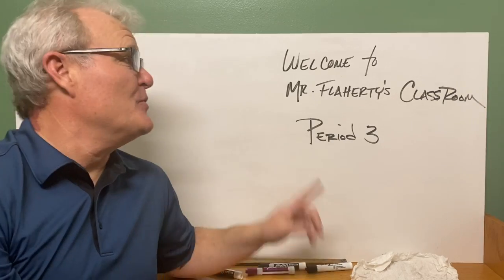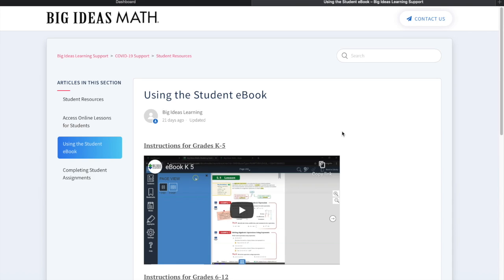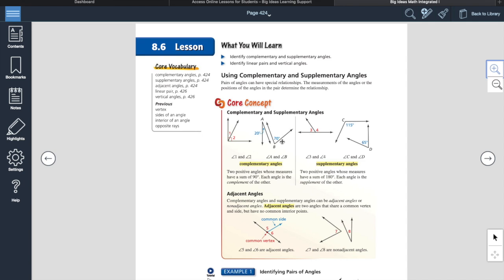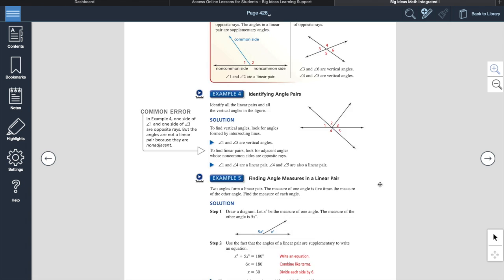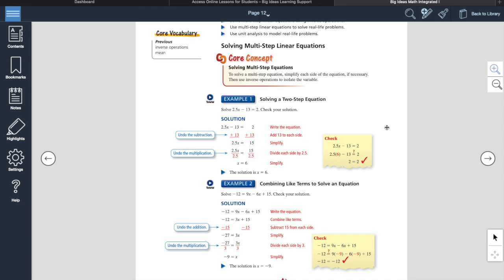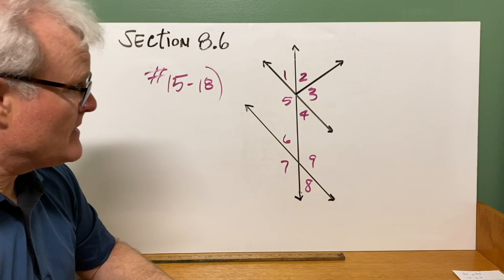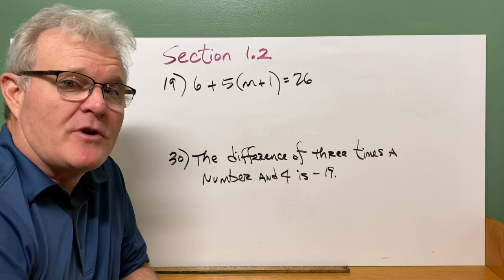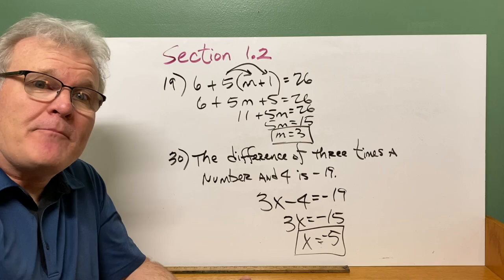Sec. Math 1 : 8.6 and 1.2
This video is about Sec. Math 1 : 8.6 and 1.2